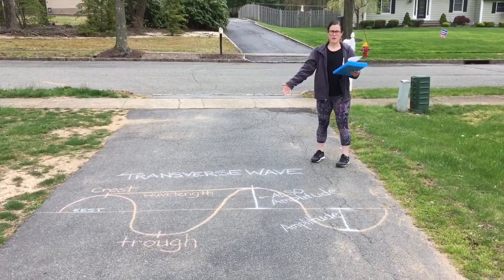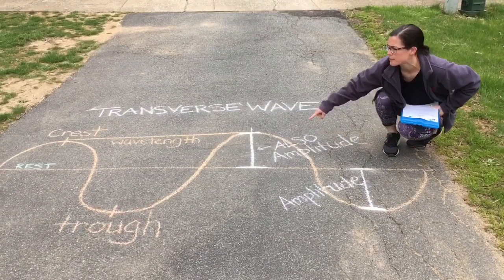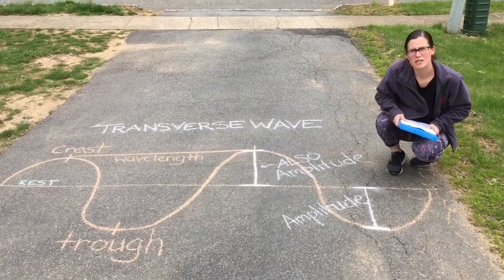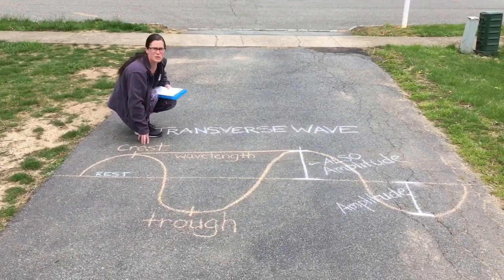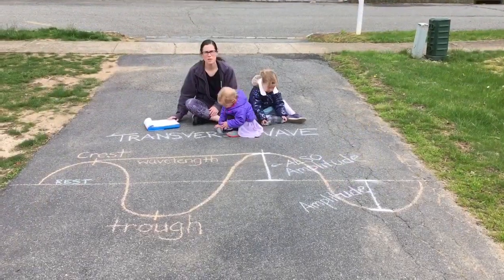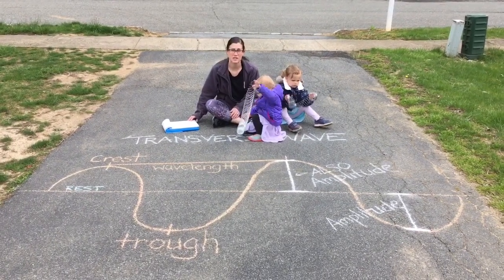May 6, 2020